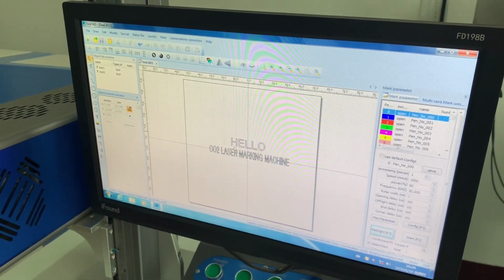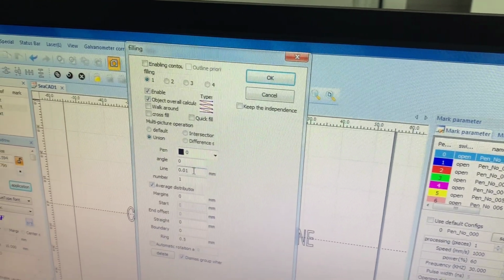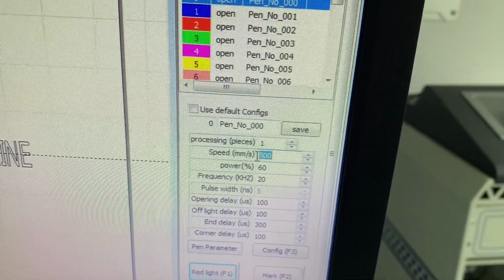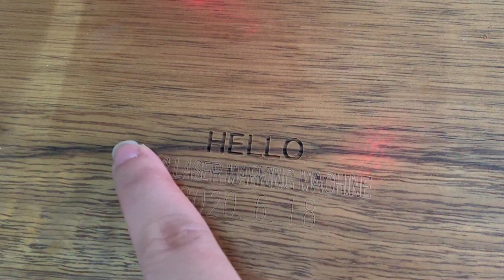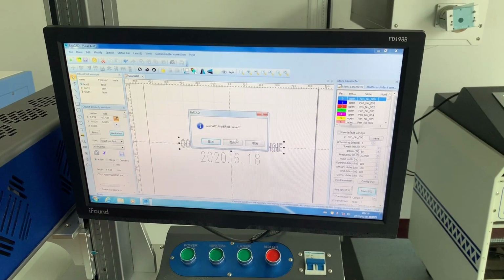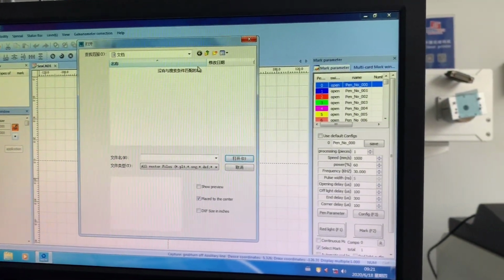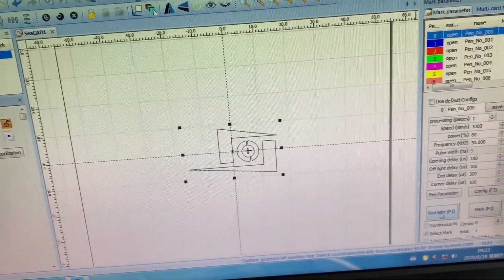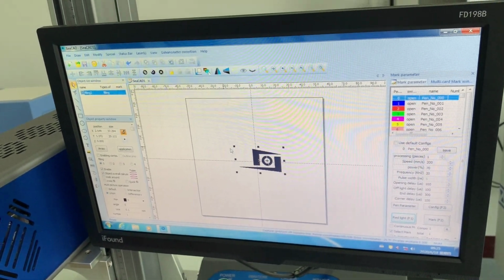How to run the laser marking 2